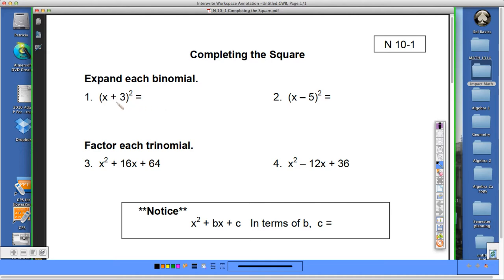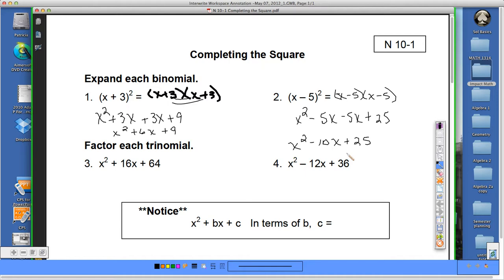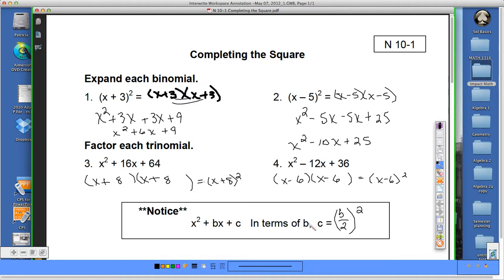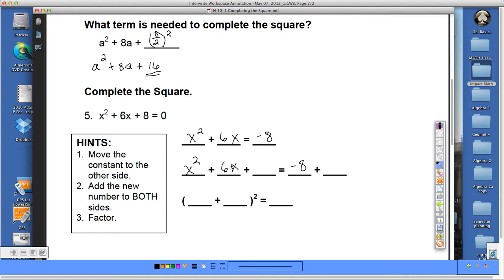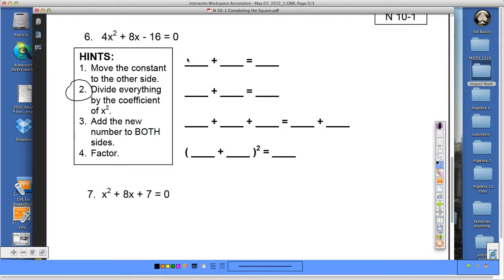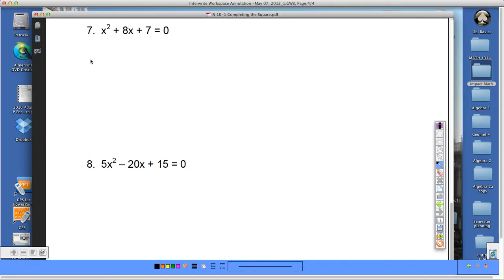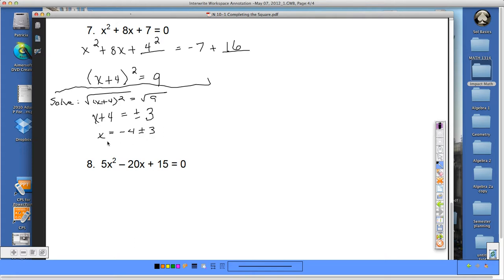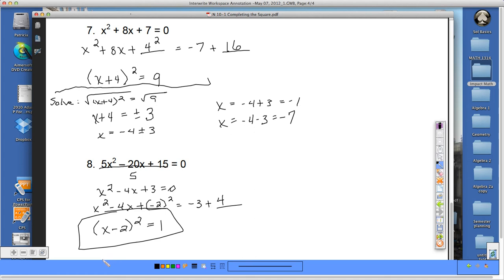Completing the square.mp4